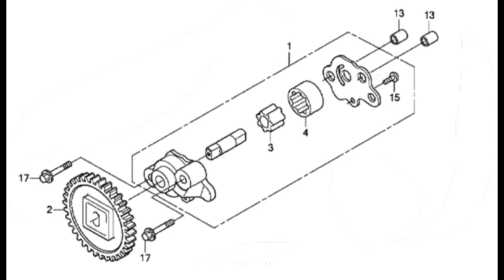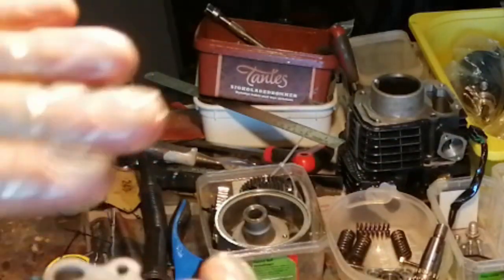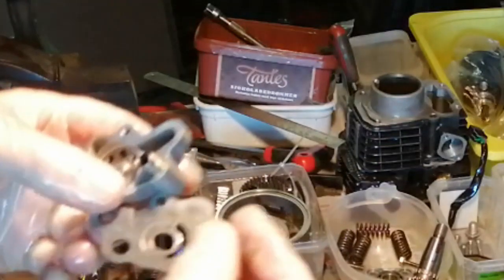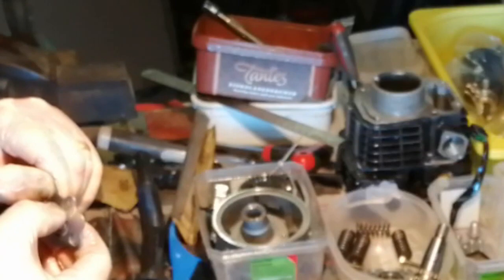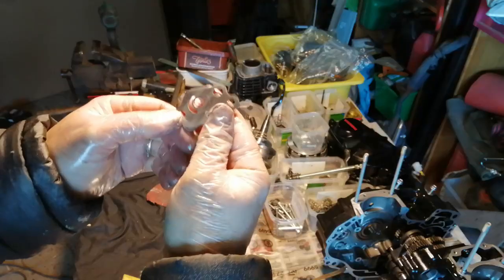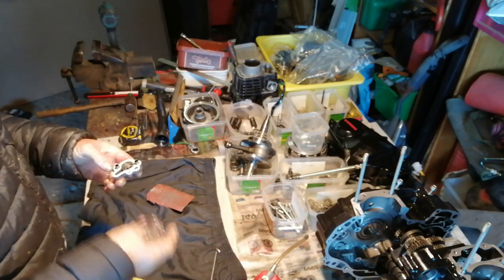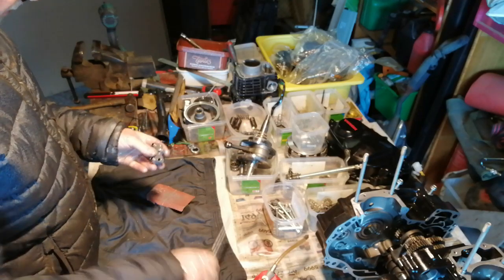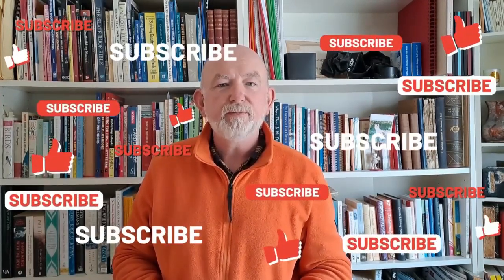HONDA CB125F Oil Pump #5 Removing scratches in the backplate and measuring the clearances.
Short one today to show the clearances on this tiny little oil pump. The back plate had some scratches I needed to remove by sanding. Took a while but since all the rotor clearances were bang on, seemed stupid to throw away 50GBP on a new one...